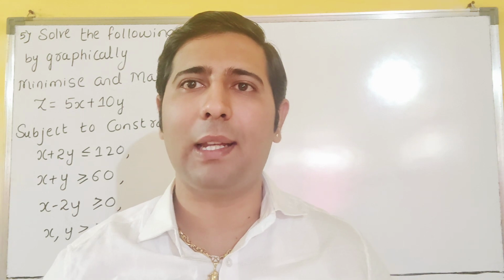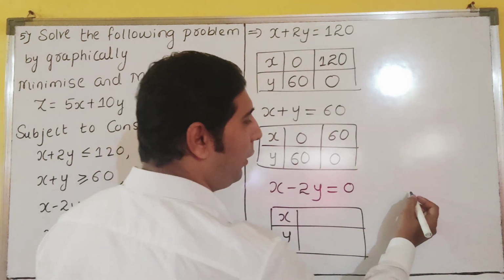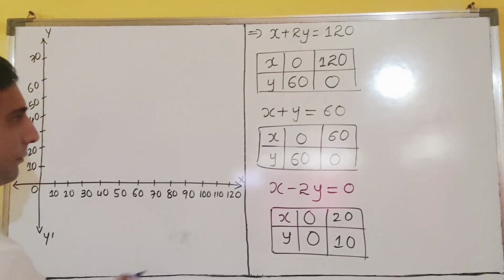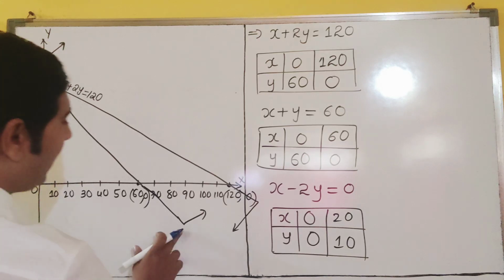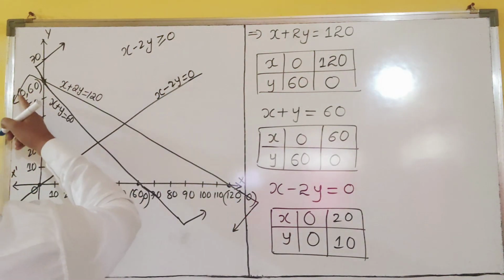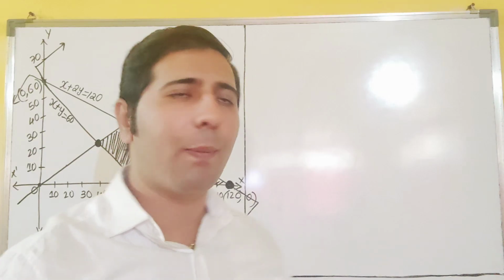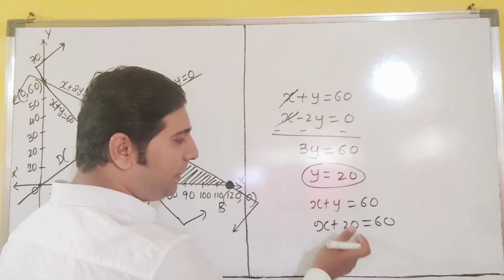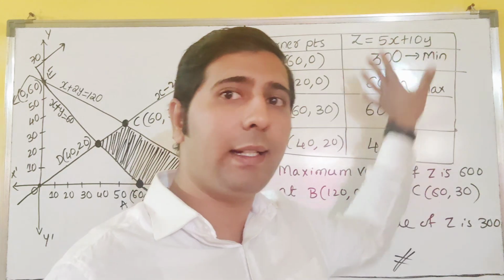Maths LageRaho || Linear programming problem (L.P.P) 05 || 6marks || fix questions || class 12th